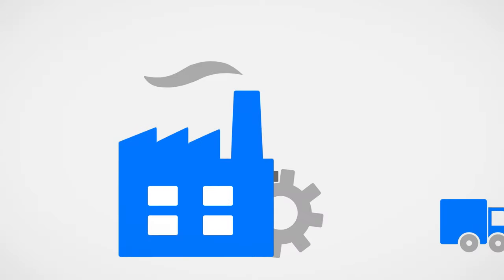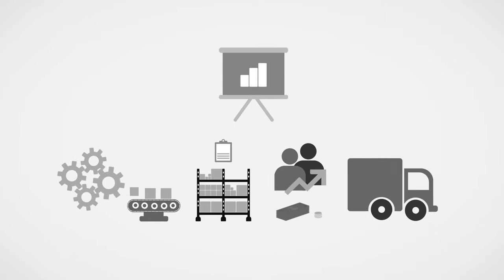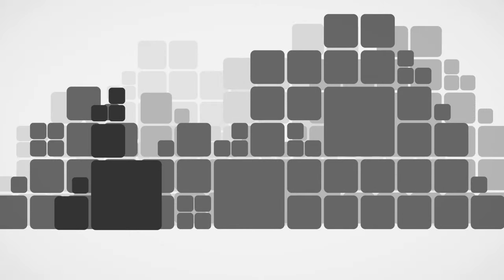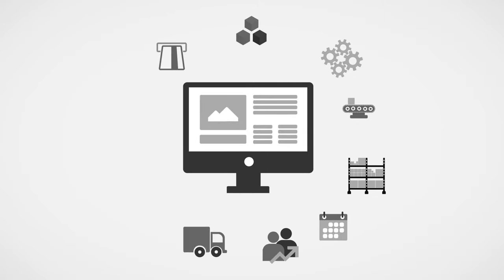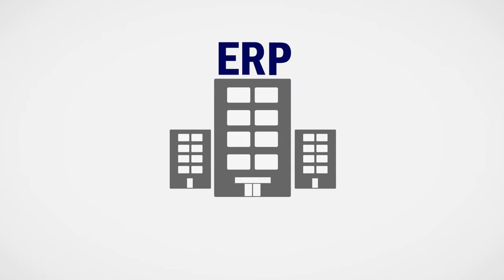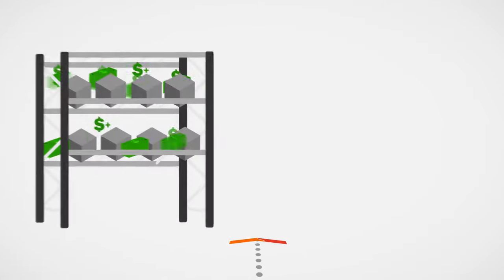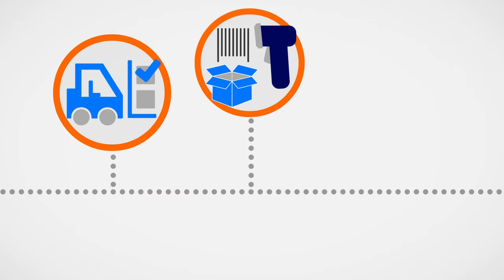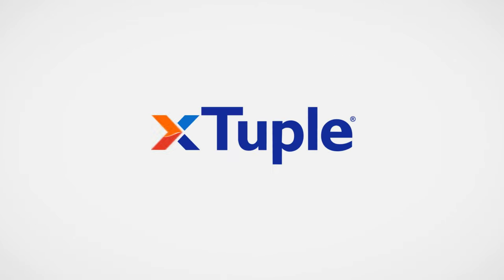What is ERP? Enterprise Resource Planning Software (ERP). One Platform. One Price. Live in 90 Days.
ERP is an acronym for enterprise resource planning.

Enterprise Resource Planning software consolidates all business operations into one system.

xTuple ERP was designed for manufacturing. Watch this short video and see how xTuple can tie it all together for you and help you improve productivity and performance.

xTuple helps manufacturers make it better.

Your ERP’s same shared database connects your “front end” sales and customer service to all back-office activity, such as finance and accounting (receivables, payables, and general ledger); manufacturing, warehouse and delivery operations; purchasing and inventory management; materials, product and production planning and capacity; vendor management, etc.

That same shared database makes possible the integrated management of your core business processes, in real-time and error-free, facilitated by software and technology.

ERP is not a mere IT investment; ERP is an investment in growth and creating value for your business.

Why use ERP?

Companies who seek out ERP lament how their disparate billing and purchase order software, manufacturing operations, spreadsheets, less sophisticated accounting-only solutions, and one-off contact management systems are not only ineffective and inefficient, the piecemeal collection gets in the way of growing their business profitably.

ERP’s greatest benefit is the elimination of multiple, separate software solutions, so that everyone in your company works together, sharing and managing the same information rather than fighting over it.

Or why not look at our self guided demos and see how xTuple can help your business

Integrate. Improve Business Performance.
Performance is so much bigger than top-line sales. Sustainable profitability is driven by greater efficiency across the entire operation. xTuple was designed to help manufacturers and distributers track, manage and measure processes, people and money from a single platform – eliminating redundant data, tasks and human error.

Automate. Reduce Working Capital Needs.
Three of the best ways to reduce your working capital needs are: analyzing costs, managing inventory and automating A/R and A/P. These are just three of the many things you can manage and improve with the xTuple platform.

Analyze. Measure & Improve.
Peter Drucker said it best: What gets measured, gets improved. From accounting to KPI Dashboards, xTuple provides the tools to better understand your business and make the best fact-based decisions for your business.